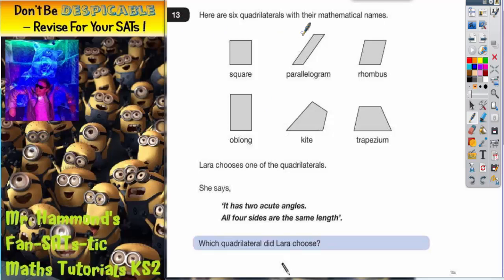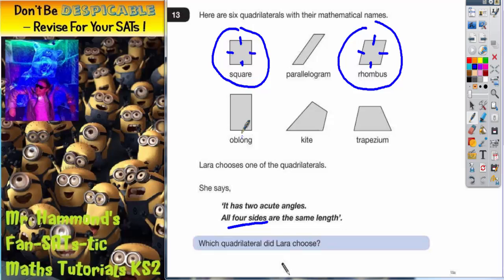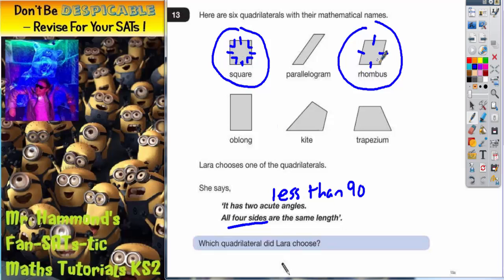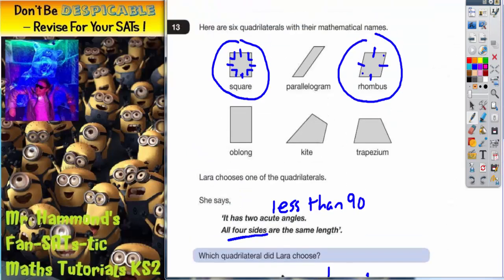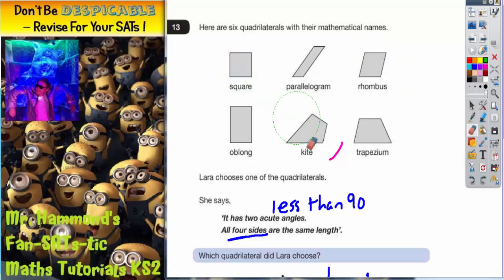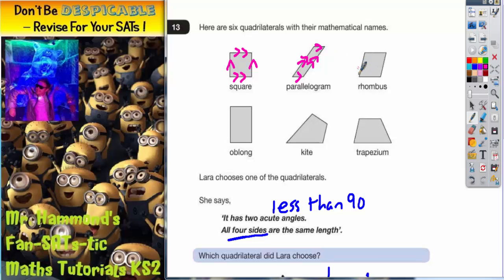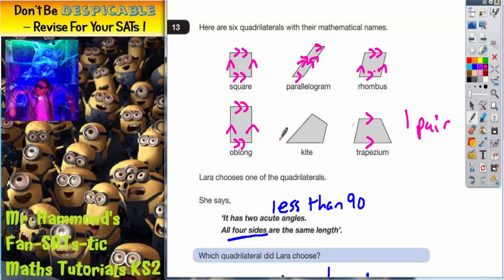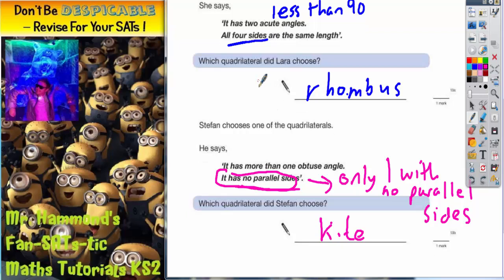Maths KS2 SATS 2009A Q13 ghammond